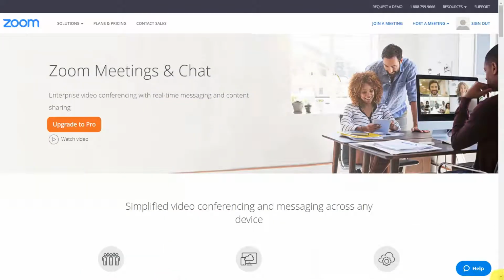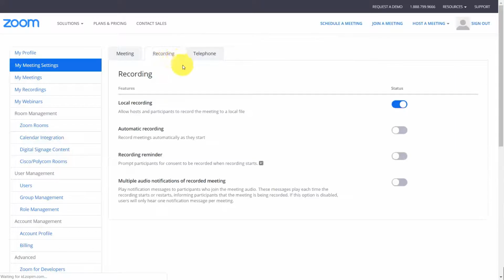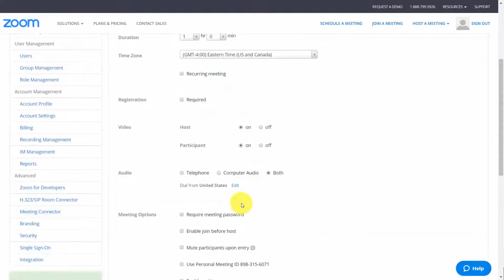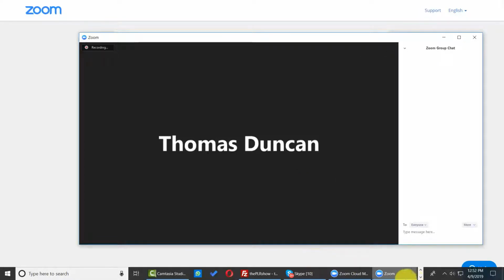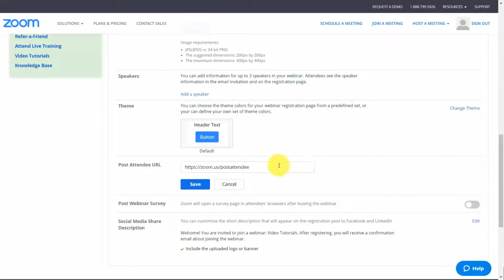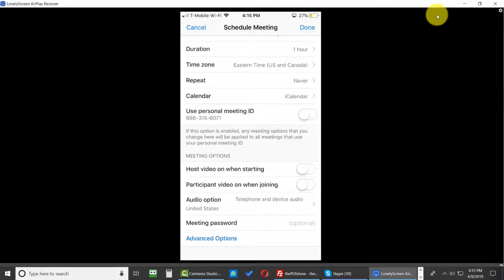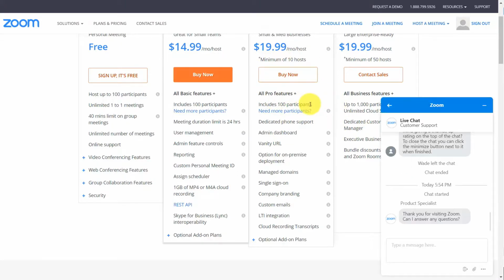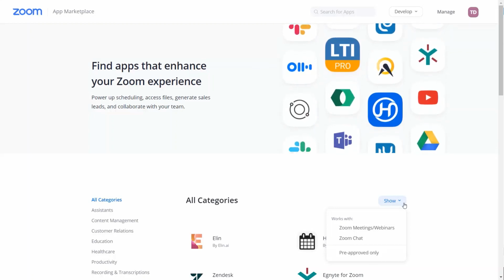Zoom full course | Zoom A to Z guide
⚫This is a Step By Step Over The Shoulder Video Course demonstrating the setup of streaming videos on multiple platforms to accomplish business objectives

Zoom has become the go-to app for both business people and individuals looking to connect with other people online and because of that awareness of the app is starting to pick up while interest in other platforms is starting to decline.

People working from home still want to connect, and they’ve now made their choice in big numbers to use Zoom.

Here's what you're going to learn:

1 - Overview 0:10
2 - Plans and Pricing 1:18
3 - Zoom Referral and Partnership Program  3:09.93
4 - Meeting Settings 4:22.60
5 - Adding In Your Calendar 6:38.80
6 - User Settings  7:54
7 - Live Closed Captioning 9:06.86
8 - Creating A Meeting - Part 1 10:21.36
9 - Creating A Meeting - Part 2 13:31.76
10 - Creating A Webinar - Part 1 17:54.60
11 - Creating A Webinar - Part 2 20:27.46
12 - Mobile Meetings and Webinars 24:20.43
13 - Scheduling with Calendar 27:07.16
14 - Managing Your Zoom Recording 28:56.06
15 - Editing Your Zoom Recording 30:20.06
16 - Transcribing Your Recording 33:26.10
17 -Native Integrations - YouTube Upload 34:39.26
18 - Storage Integrations 36:34.70
19- Transcribing Your Recording 37:35.66
20 Conclusion 38:25.96